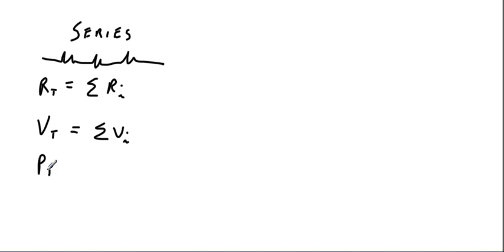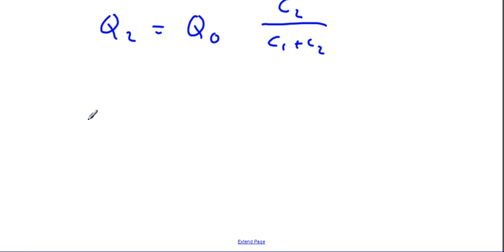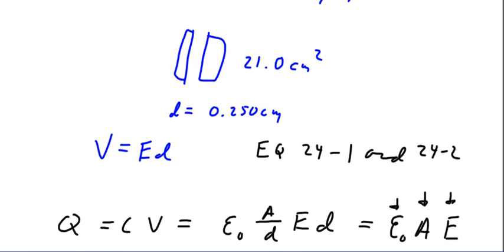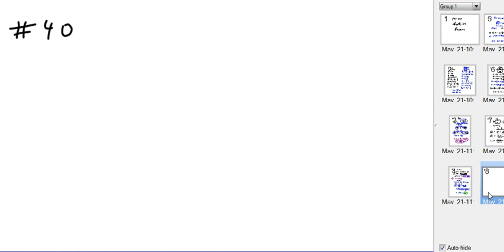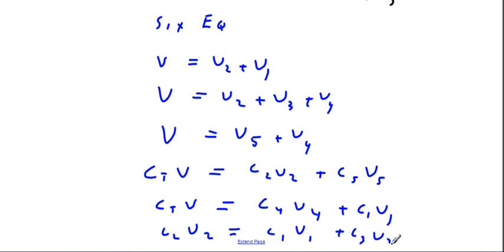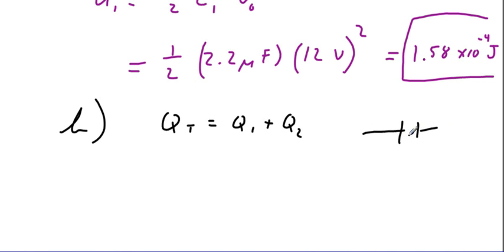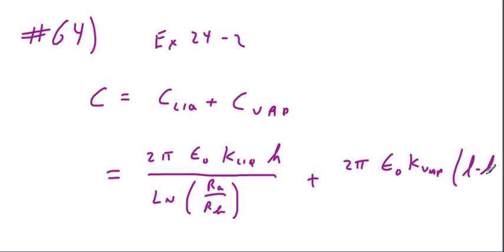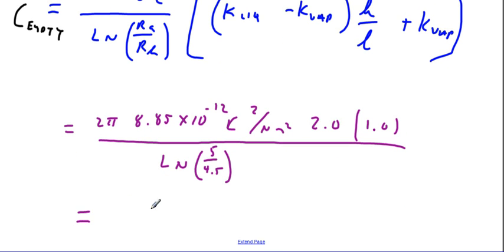PHY 220 Chapter 24 Problems